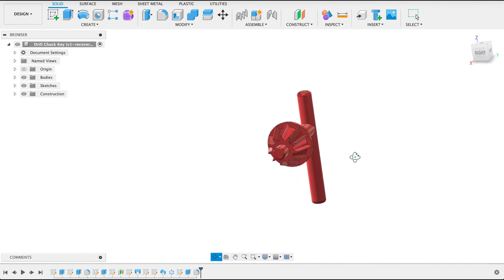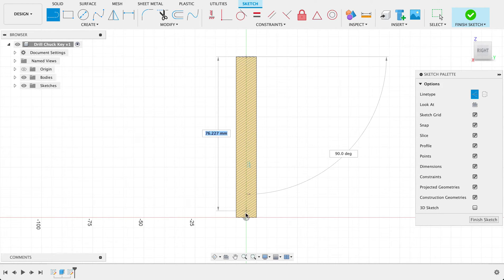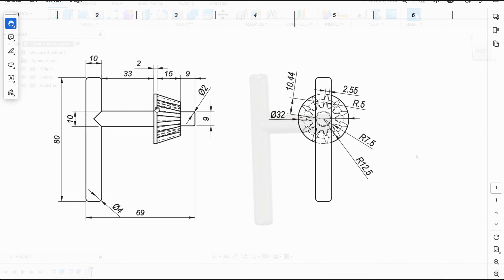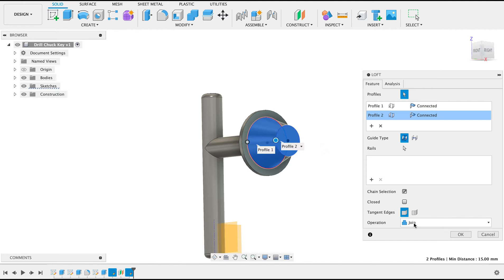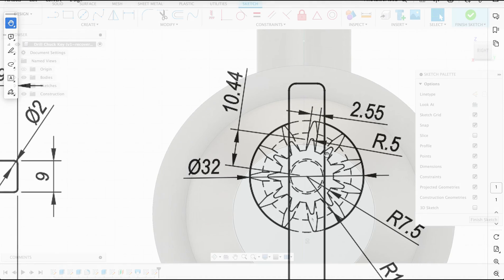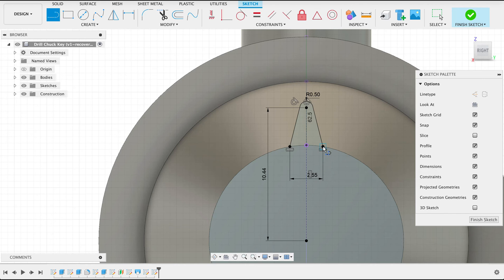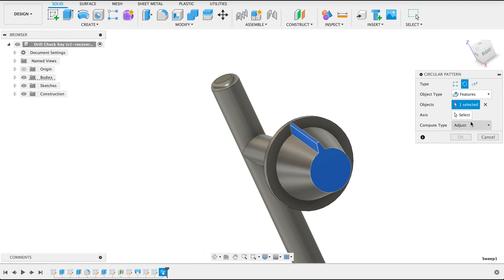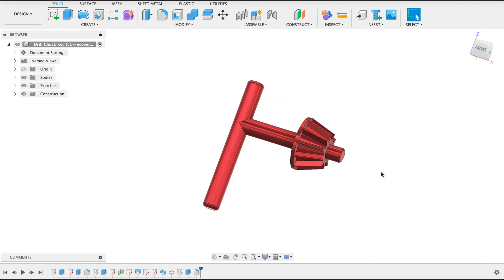Fusion 360 tutorial: Making a drill chuck key#2024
Fusion 360 beginner tutorial:
Inm this video we will take a look at how to design a drill chuck key from a technical drawing.